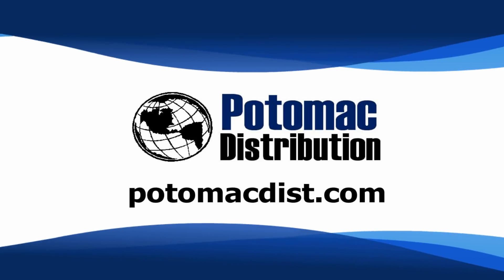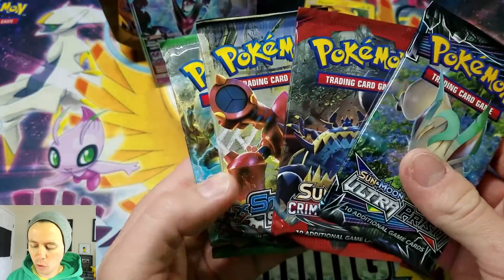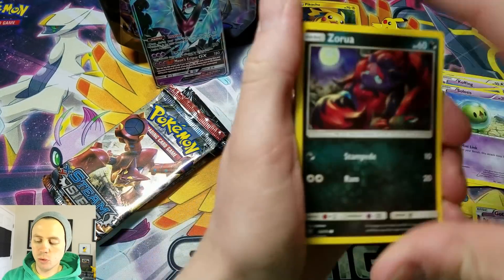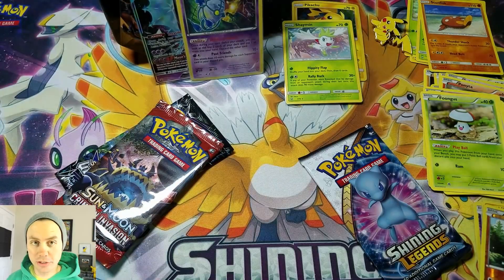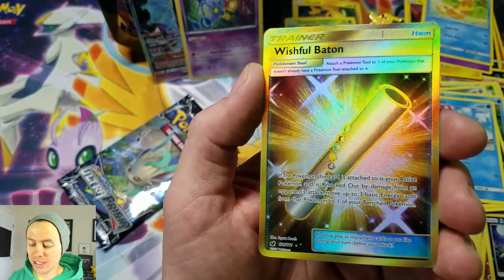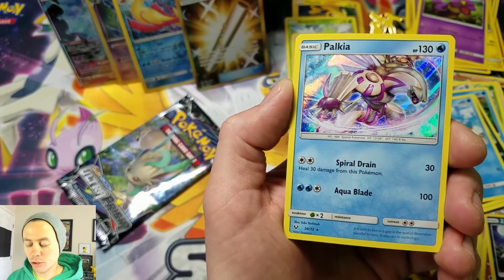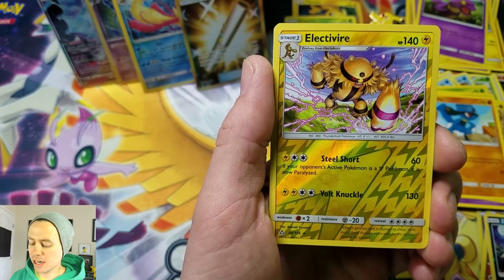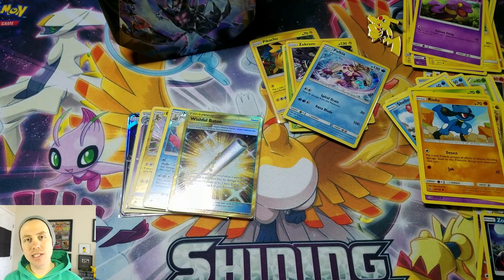NEW POKEMON DAWN WINGS NECROZMA GX TIN vs PIKCAHU PIN COLLECTION BOX! SECRET RARE PULL!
TODAY ANOTHER BATTLE ARRIVES! THE SPRING OF 2018 DUSK MANE NECROZMA GX TIN vs A SHINING LEGENDS PIKCAHU PIN COLLECTION BOX! 7 PACKS TOTAL INCLUDING SHINING LEGENDS, SUN AND MOON ULTRA PRISM, CRIMSON INVASION, XY STEAM SIEGE AND FATES COLLIDE. HOW MANY HOLO RARES AND ULTRA RARES WILL I PULL FROM THESE BOOSTER PACKS TODAY!?

YOUTUBE IS BROKEN AND IS NOW NOT COVERING ALL THE BILLS FOR THIS CHANNEL.